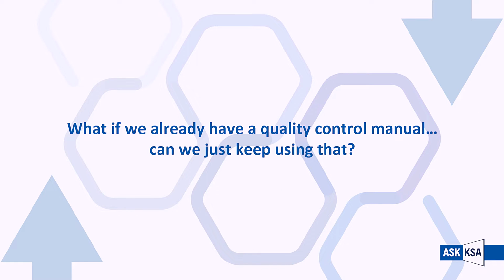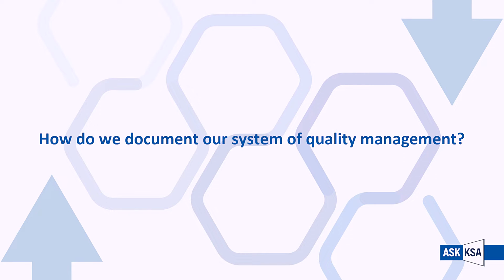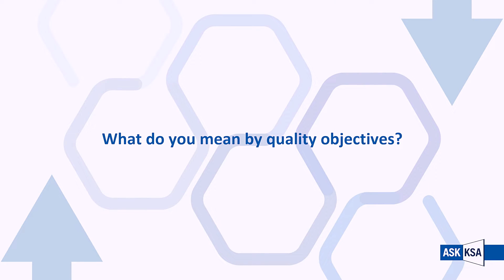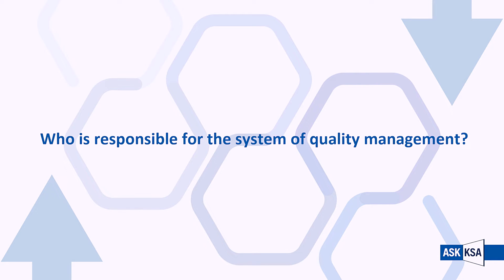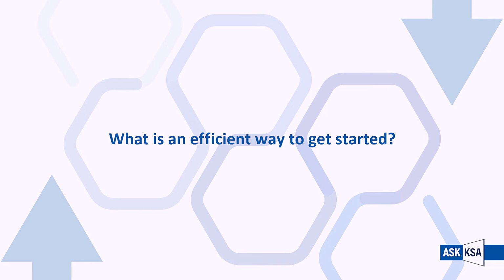More CSQM 1 Common Questions... ANSWERED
00:15 Free Webinar – ‘CSQM 1 Implementation Blueprint’

Questions:

01:17 What if we already have a quality control manual... can we just keep using that?

01:51 How do we document our system of quality management?

02:37 What do you mean by ‘quality objectives’?

03:21 Who is responsible for the system of quality management?

04:08 What is an efficient way to get started?

Hi, I'm Kirsten, founder of ASK KSA Consulting. I help firms save time and achieve peace of mind in meeting the requirements of being in public practice.

I created this CSQM Implementation Blueprint Webinar to help accounting firms prepare for the upcoming changes.

I have coached many clients on CSQM 1 implementation and I want to share my blueprint with you and get you started on the right path.

[Free] CSQM 1 Implementation Blueprint Webinar August 24, 2023 @ 2 pm CDT